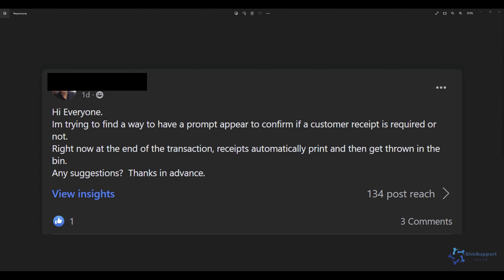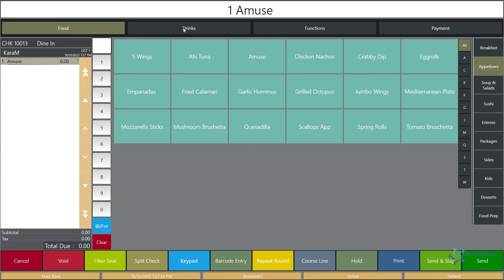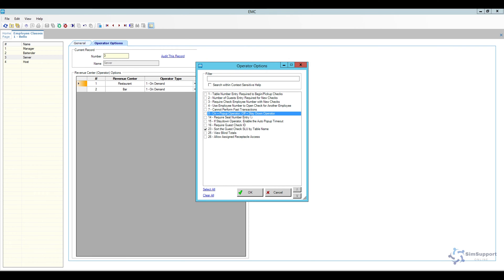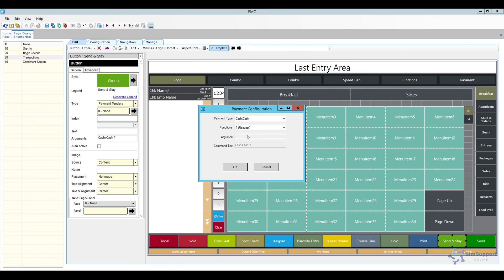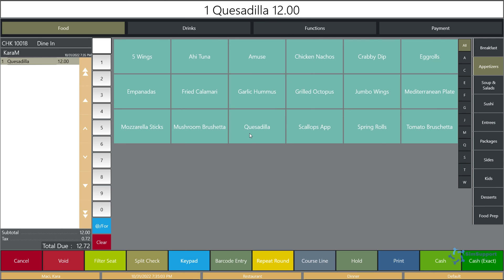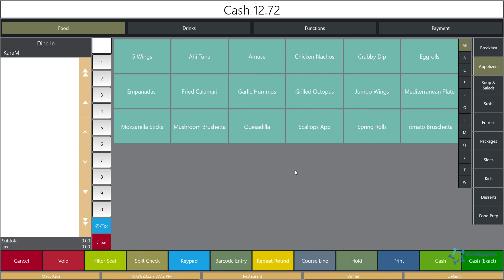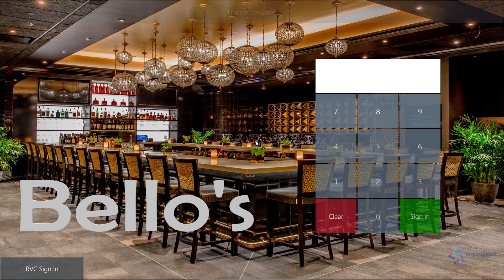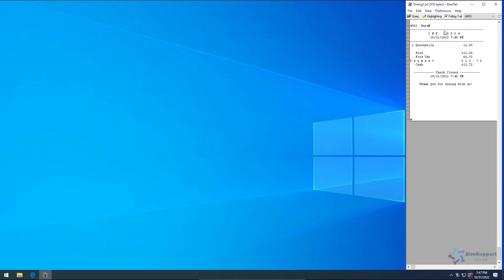How to configure Print on demand in Micros Simphony 2022 update